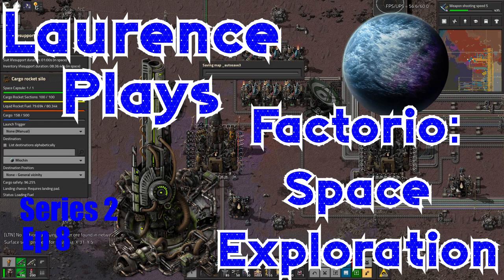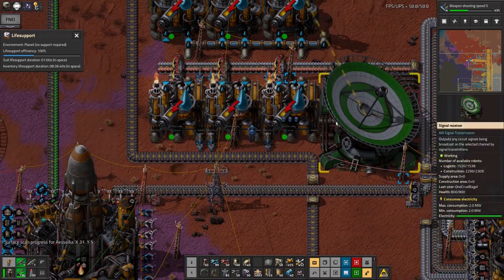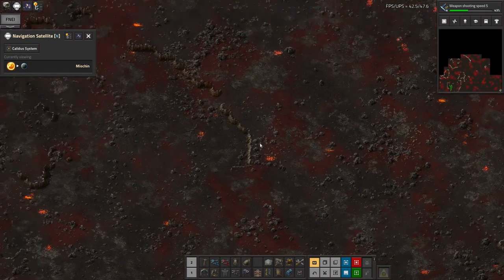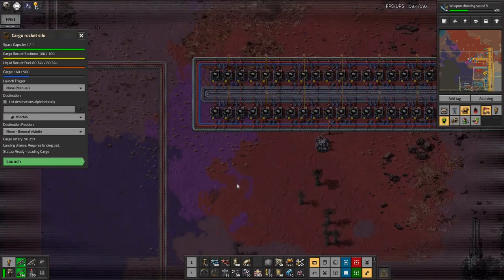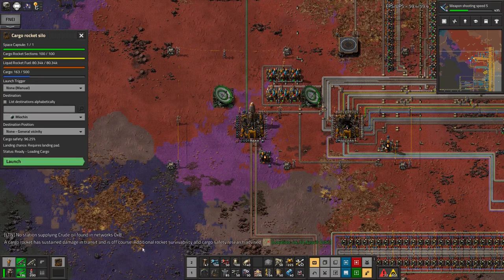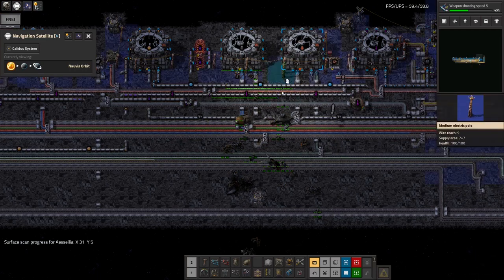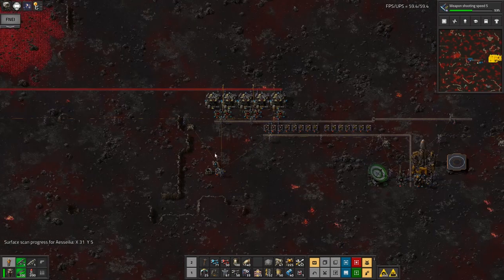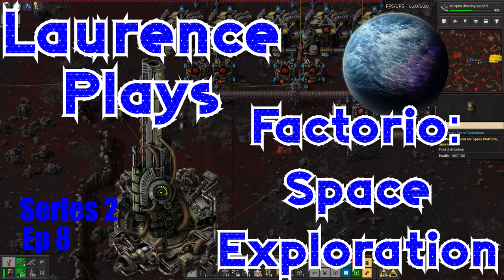S2-E08 - A Whole New World - Laurence Plays Factorio: Space Exploration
I'm having a big shortage of rocket fuel, so I'm off to another planet to find some more vulcanite. What could possibly go wrong?